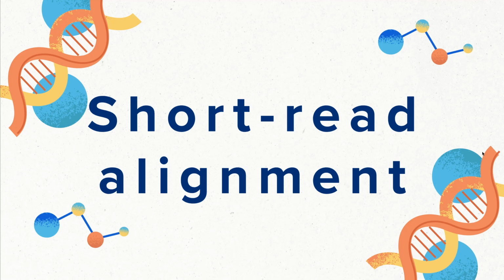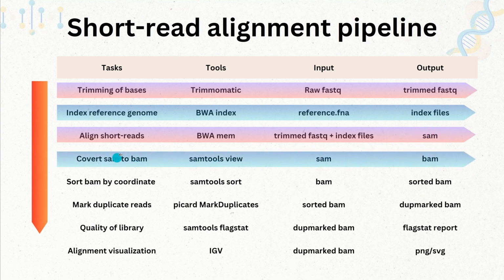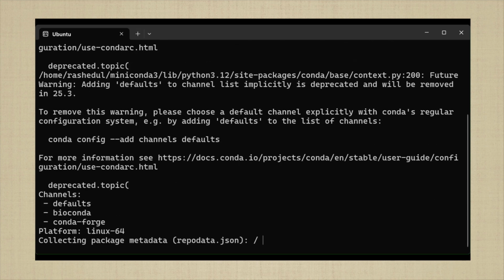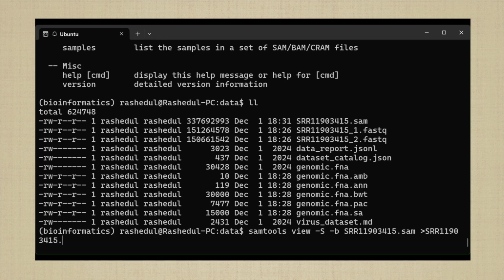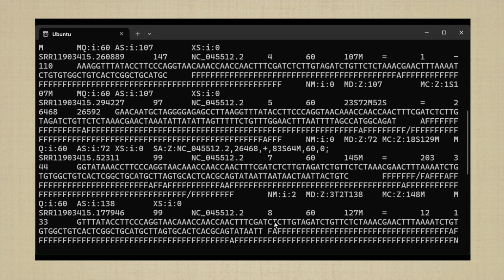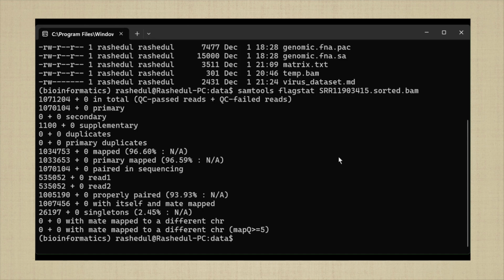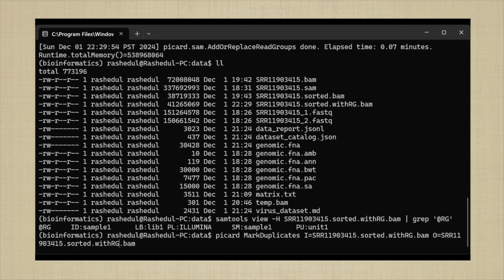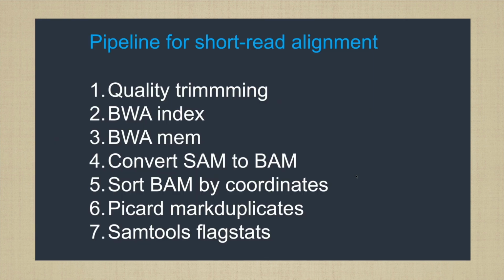Tutorial-9: Short-read alignment (Part-2) - whole pipeline, mark duplicates and flagstat